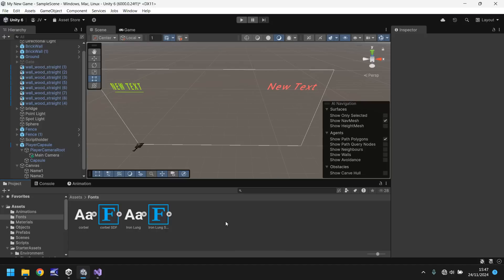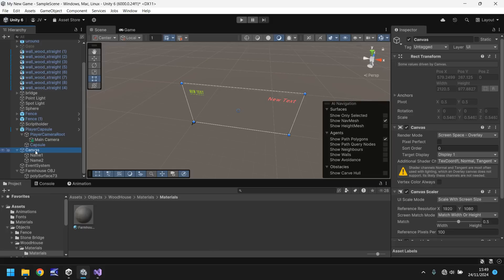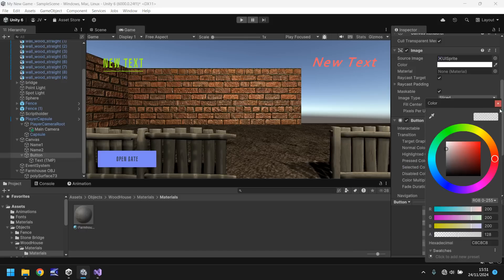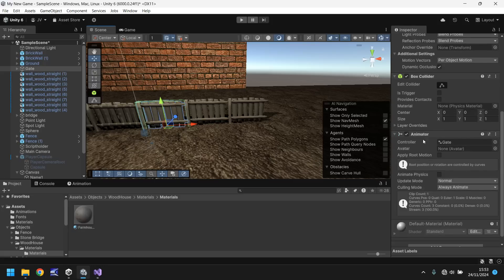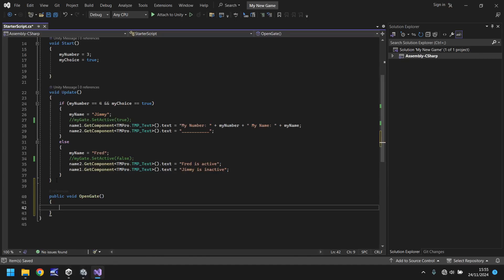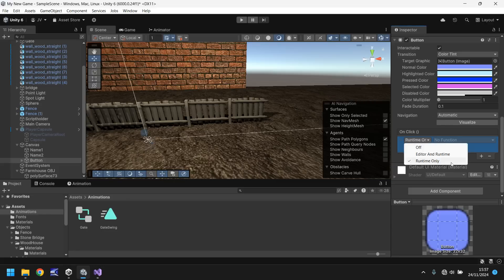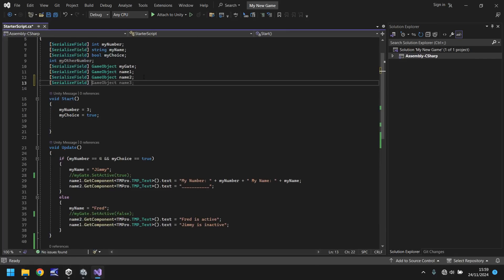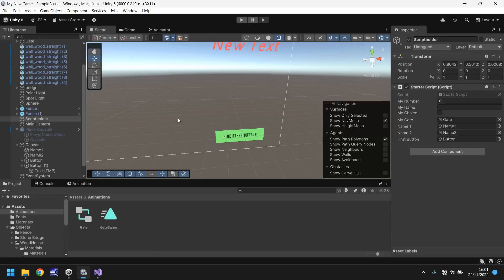UNITY 6 TUTORIAL PART 12 - HOW TO MAKE BUTTONS WORK IN UNITY - HOW TO MAKE A GAME FOR BEGINNERS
In this tutorial we add buttons to our Canvas and write code to make them work

Who Is Jimmy Vegas?